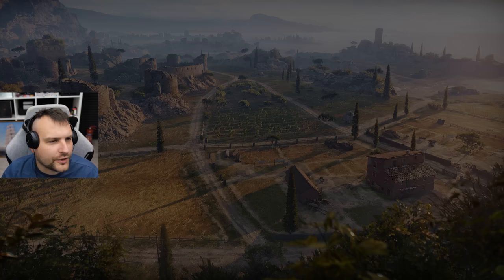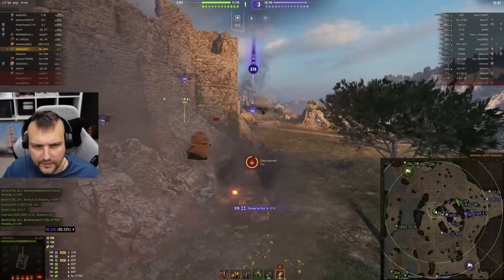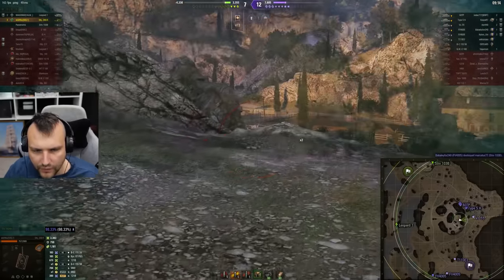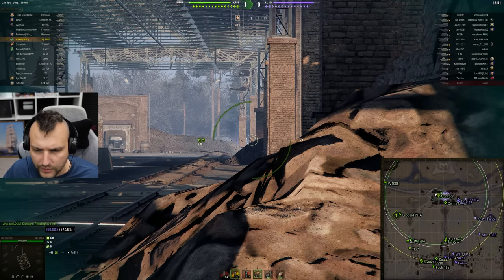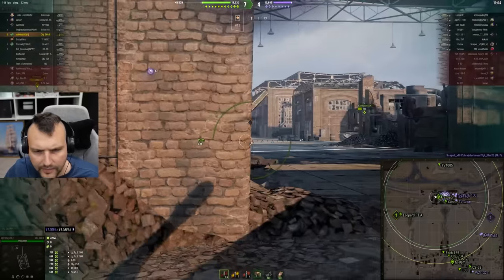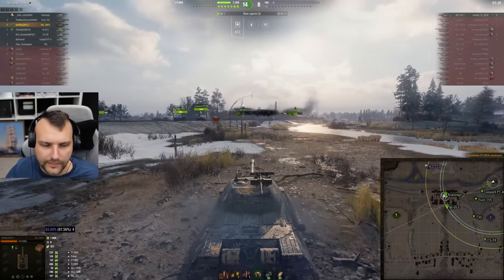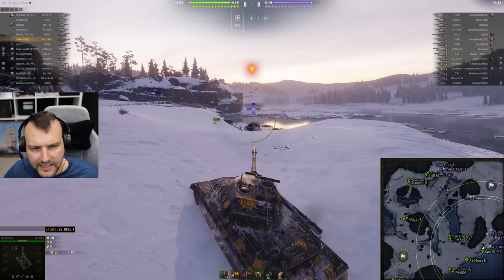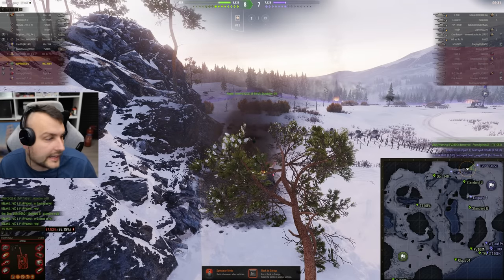Obj. 268 + Turret = Obj. 268 v5 | World of Tanks